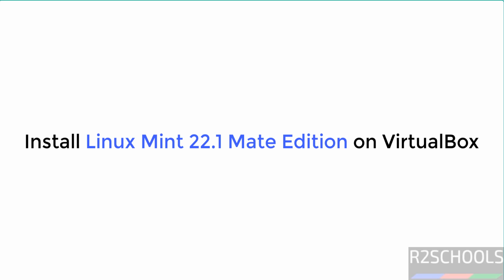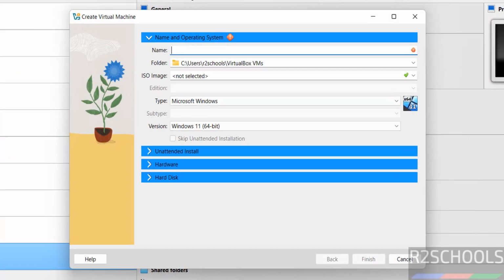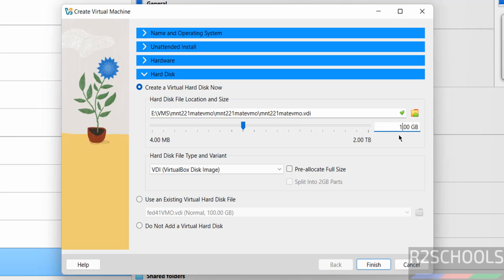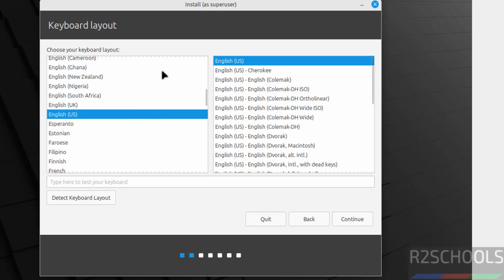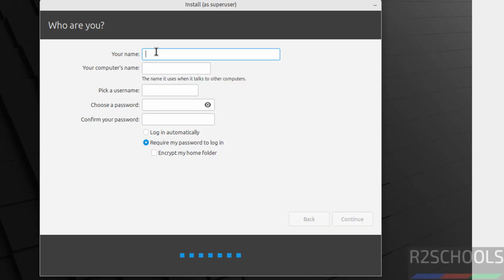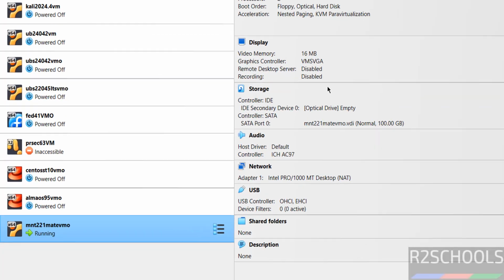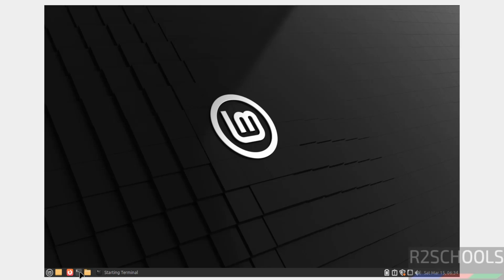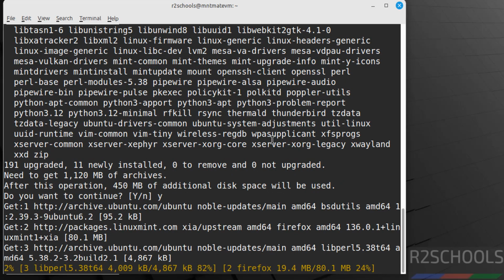Install Linux Mint MATE 22.1 Xia on VirtualBox Like a Pro! (Step-by-Step Guide) | 2025 Updated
In this video, I'll guide you step-by-step on how to download and install Linux Mint MATE 22.1 Xia on VirtualBox. Whether you're a beginner or an experienced user, this tutorial will help you easily set up Linux Mint MATE in a virtual environment.

✅ Topics Covered:
🔹 Download Linux Mint MATE 22.1 Xia ISO
🔹 Create a Virtual Machine in VirtualBox
🔹 Configure VM settings for optimal performance
🔹 Step-by-Step Installation of Linux Mint MATE
🔹 Post-installation tips for a smooth experience